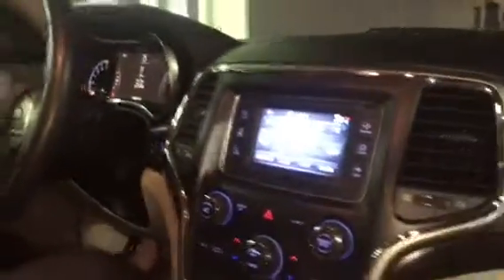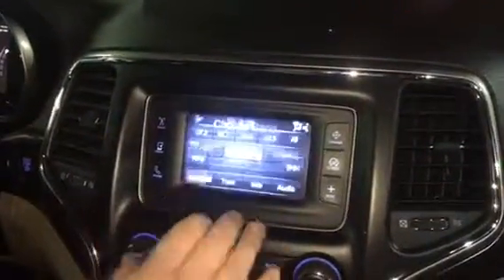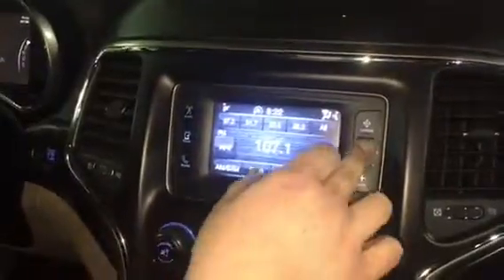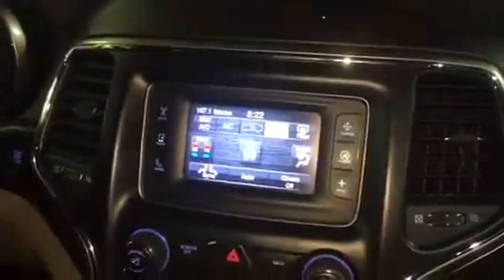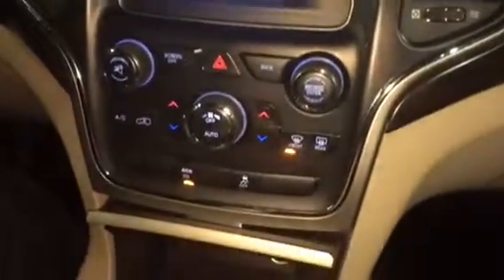Joe's new Jeep